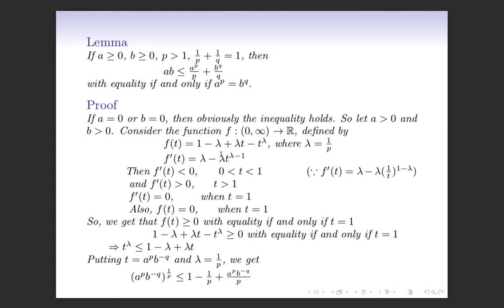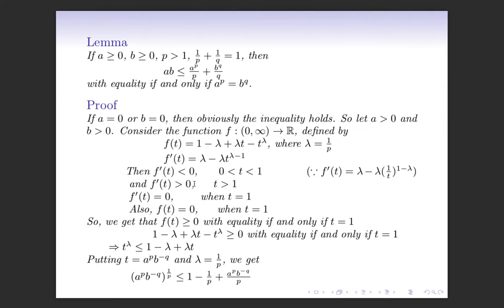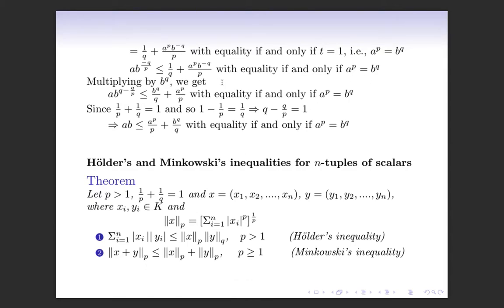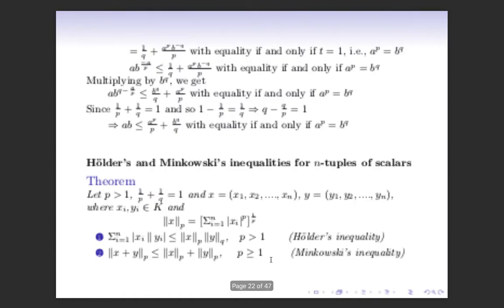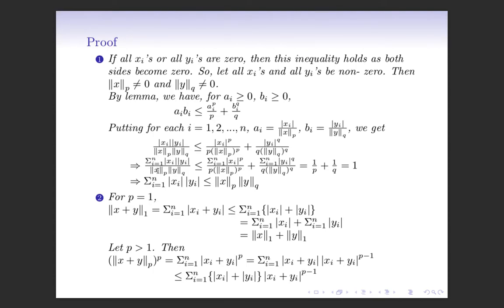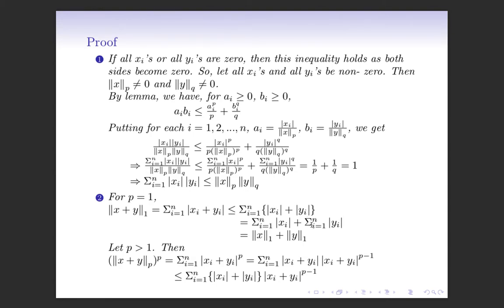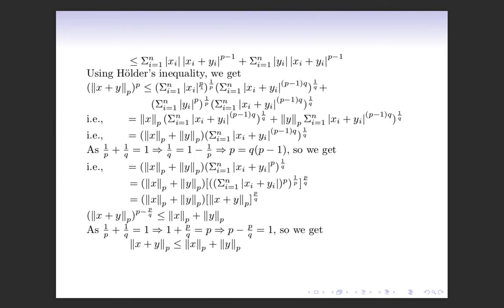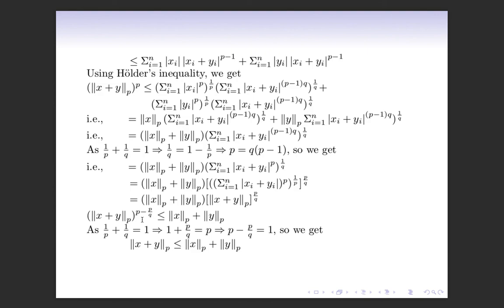Banach spaces 05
Holder's inequality and Minkowski's inequality for n-tuples of scalars.